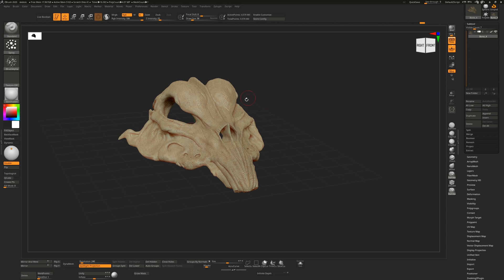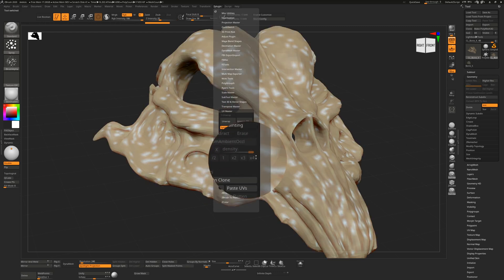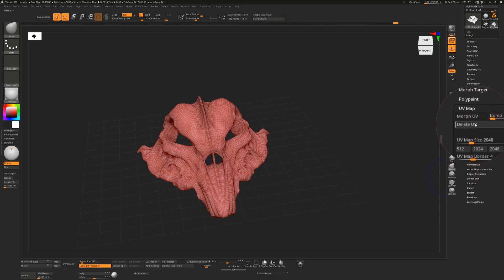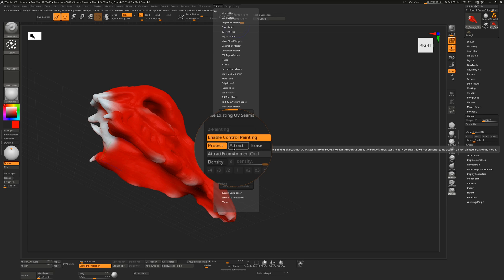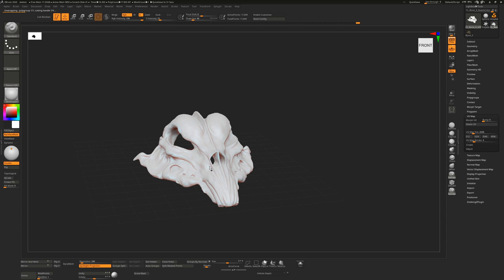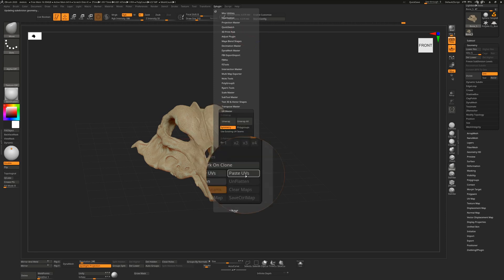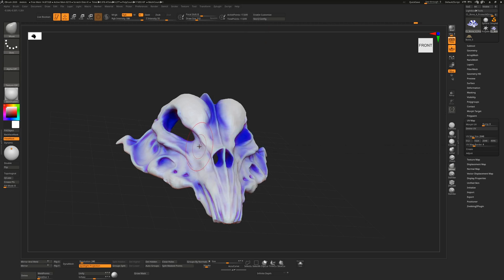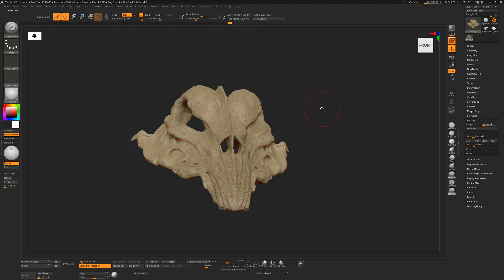A video on using UV Master in ZBrush.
This video shows you how UV Master works and how to use it.